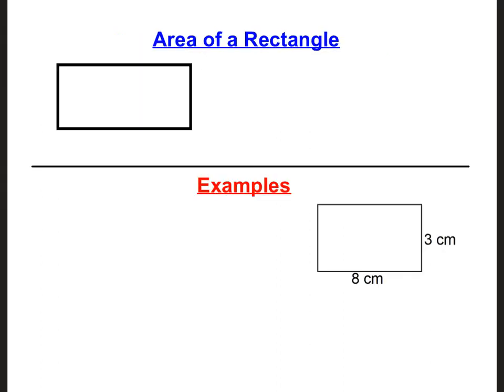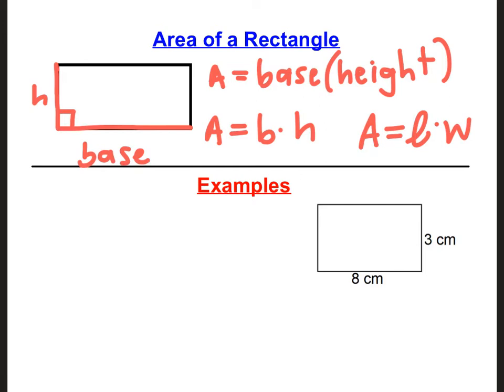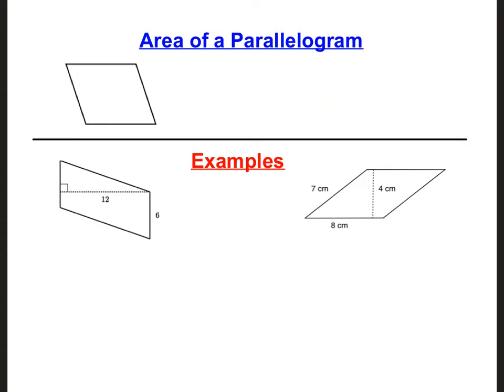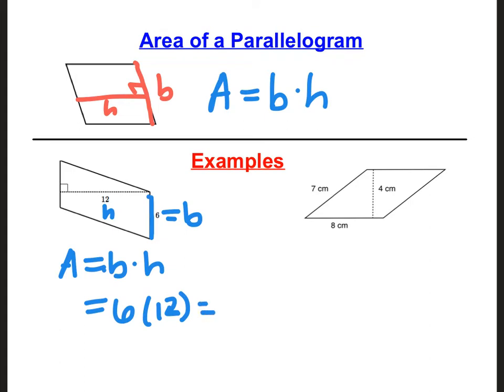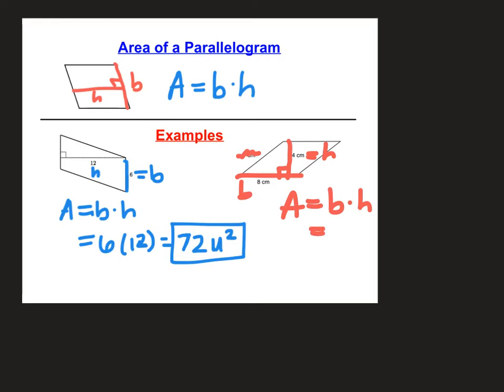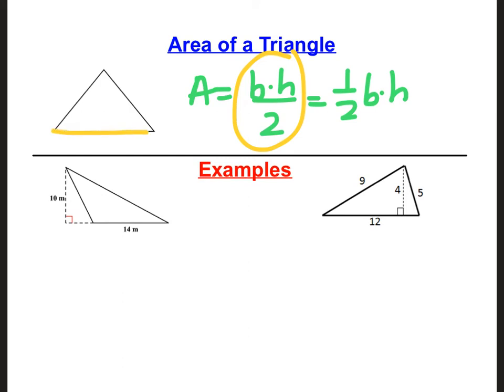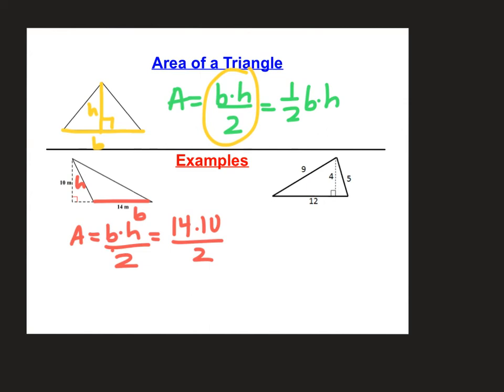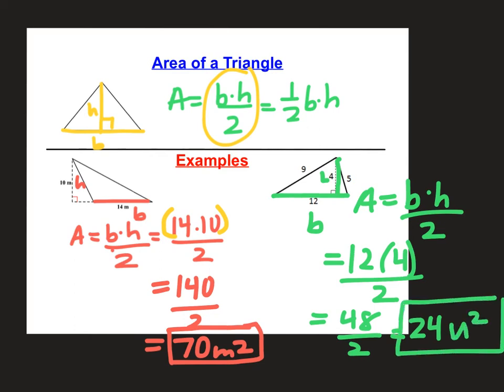10.1 Day 1 Notes